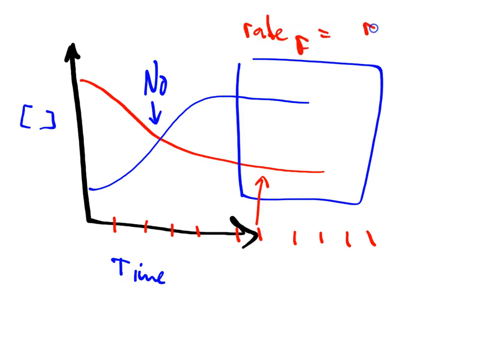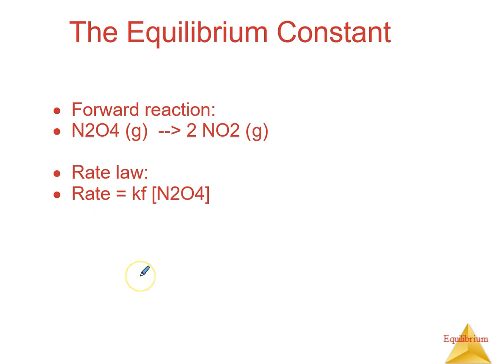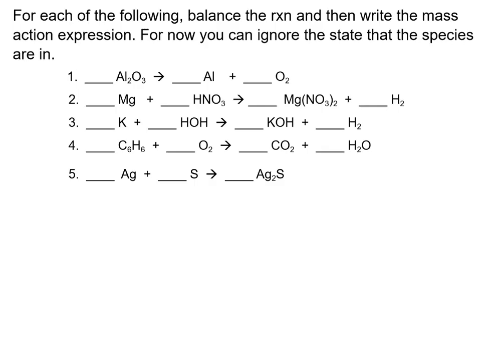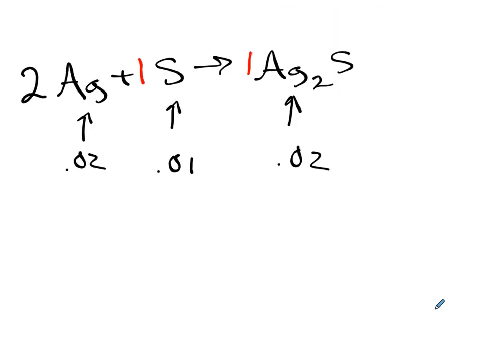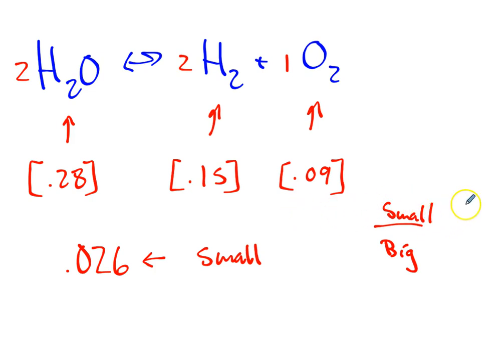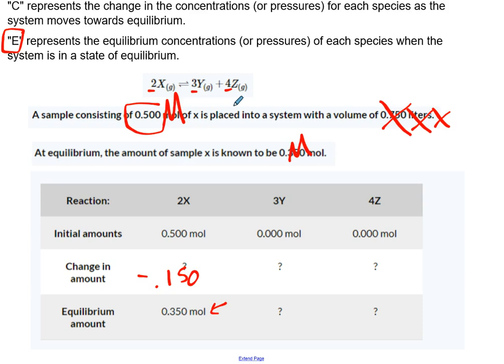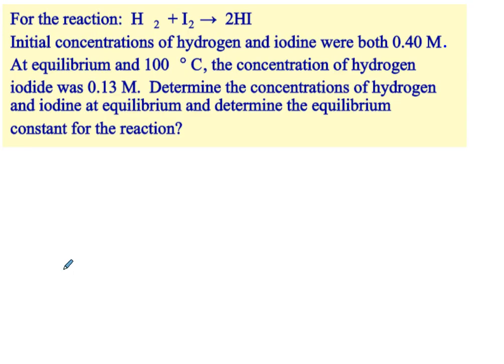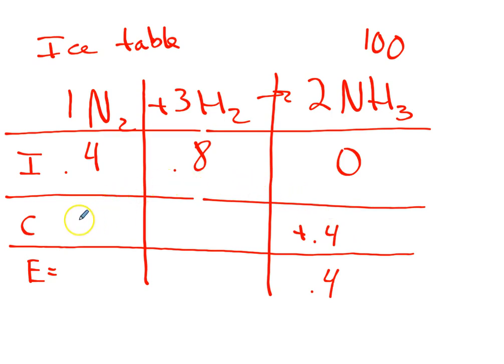AP CH 15 Equilibrium and ice tables